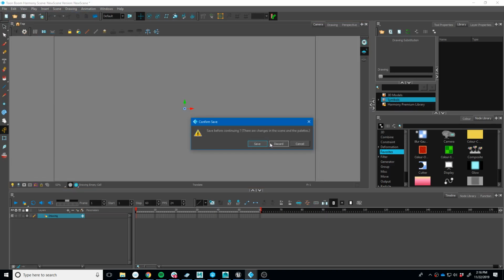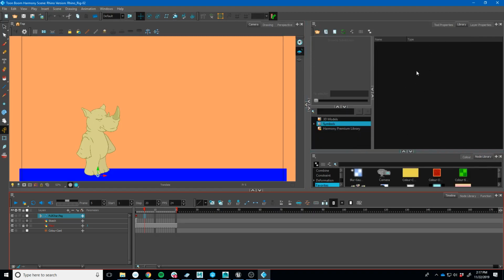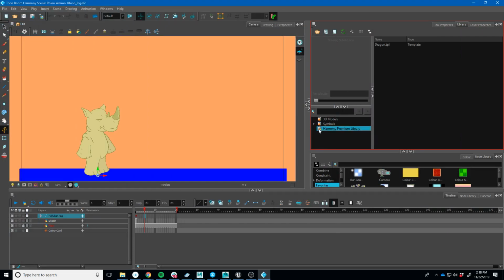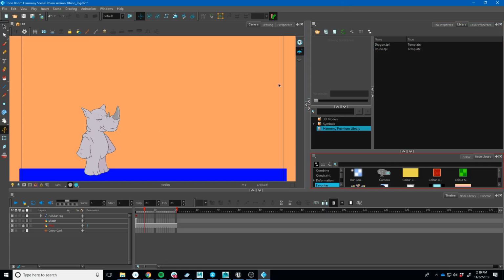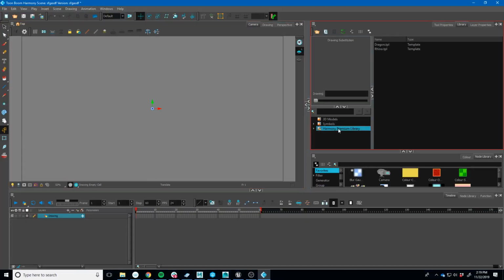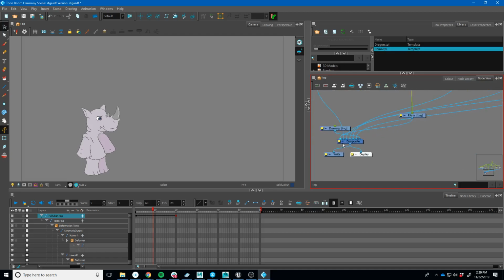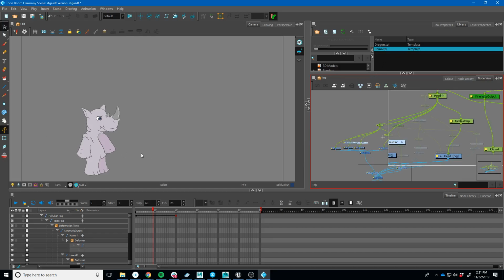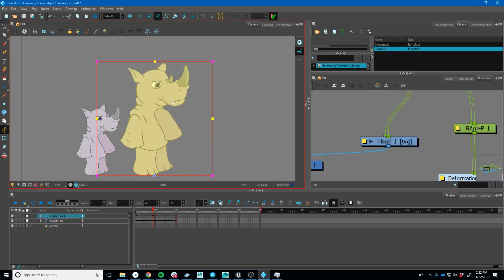Importing Characters into Harmony